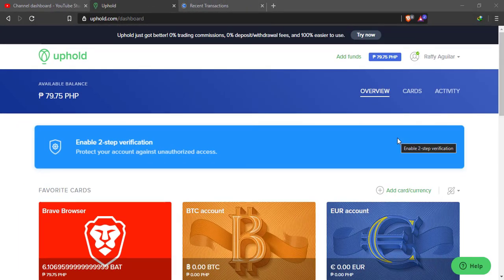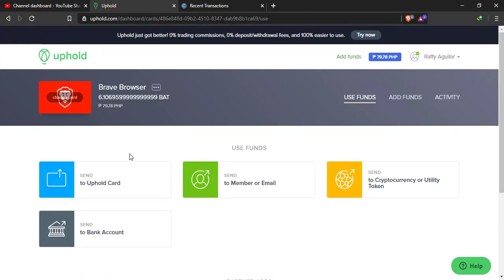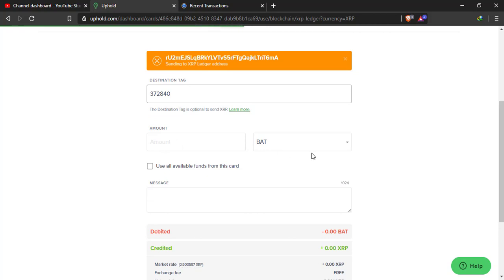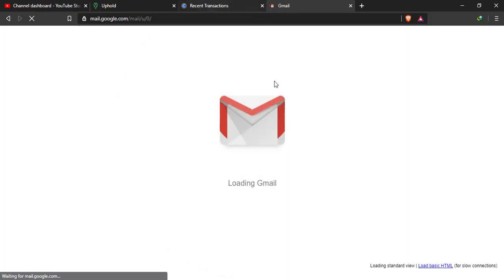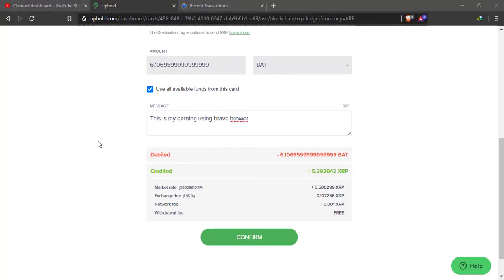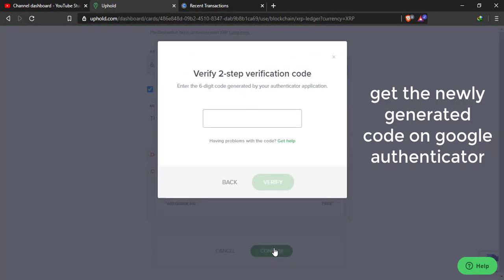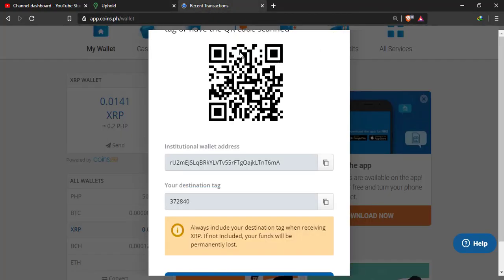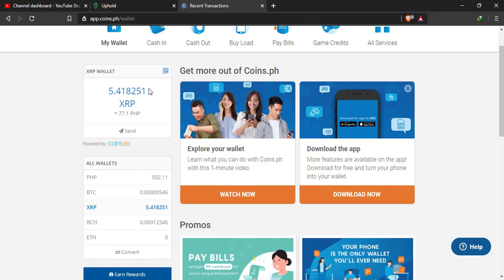Received 5.40 XRP Free. No Investment. Instant and Fast Withdrawal. Direct sa Coins.ph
today I'm gonna share with you how I get 5.40 XRP for free using Brave Browser. This video includes tutorial on how you can earn money using this application and how  to transfer funds from uphold to coins.ph wallet